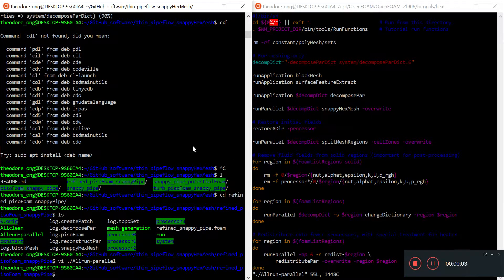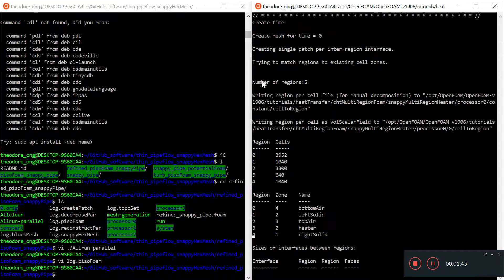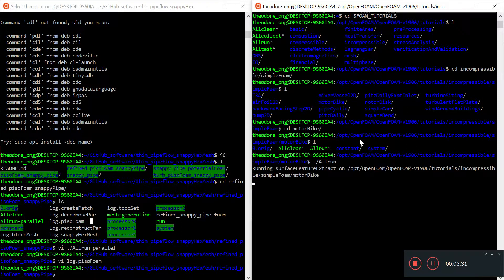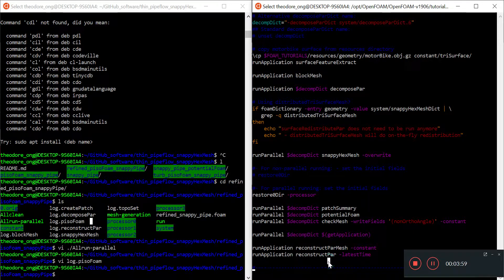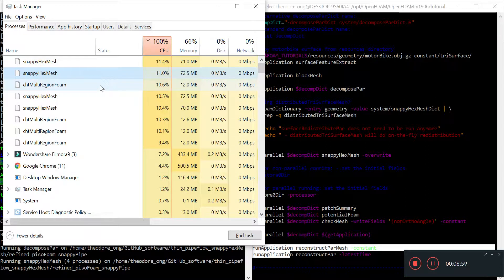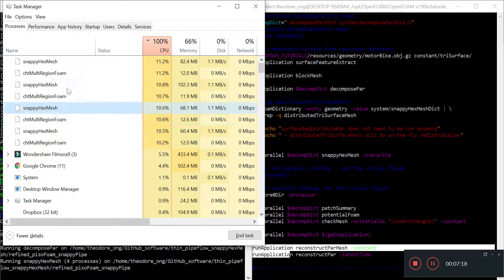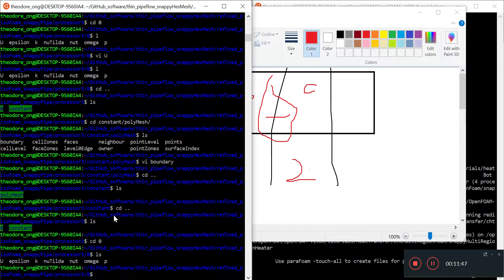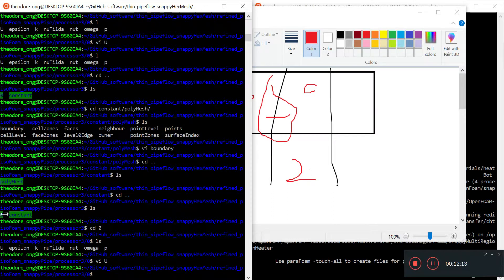OpenFOAM Intermediate - 43 Running in parallel (debugging the Allrun script part i))